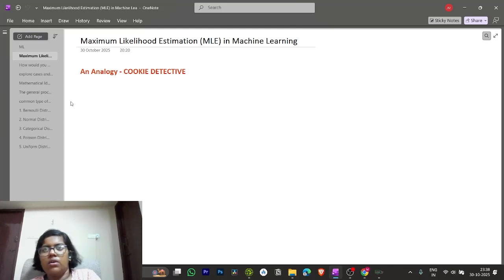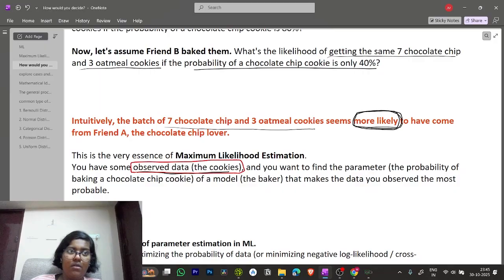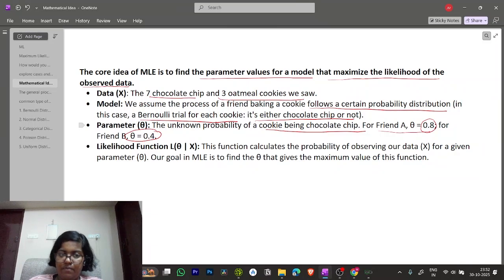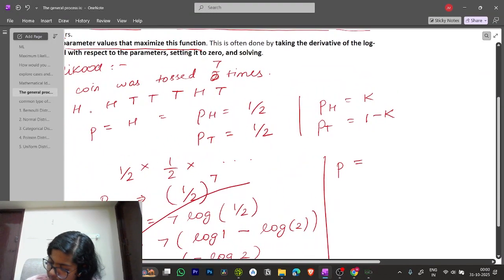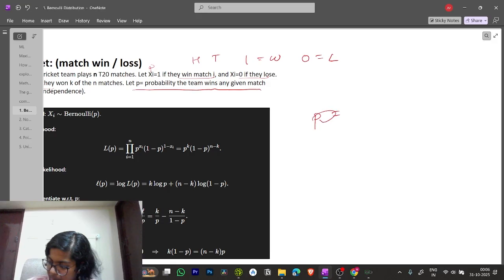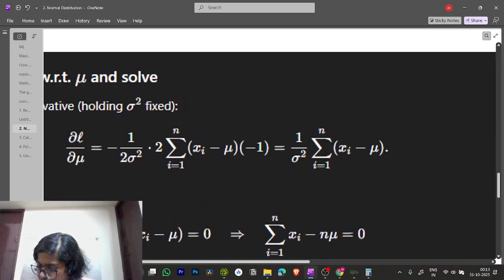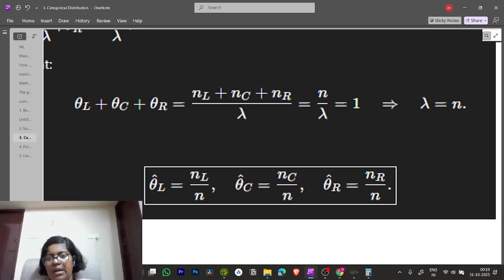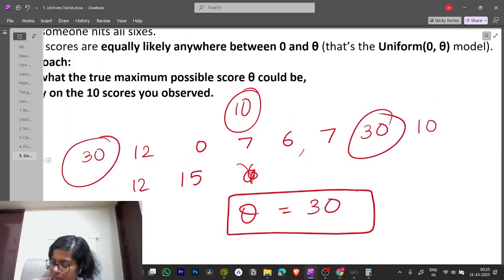Maximum Likelihood Estimation (MLE) Explained | Intuition + Math for Machine Learning | Jonah Talks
In this video, we break down Maximum Likelihood Estimation (MLE) — one of the most fundamental concepts in Machine Learning and Statistics.

You’ll learn:

What MLE means and why it’s used

The intuition behind likelihood and log-likelihood

How to derive MLE for simple models (like Gaussian or Bernoulli)

The connection between MLE and model fitting in ML algorithms

🔹 Perfect for beginners learning ML theory, probability, or statistical modeling.

👉 Watch till the end to see practical examples and how MLE appears in real ML models like Logistic Regression!